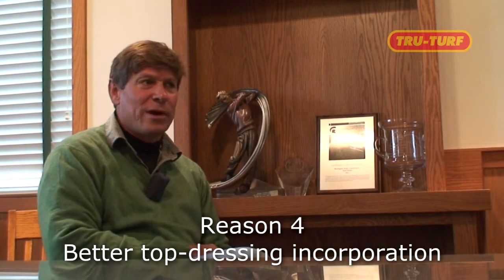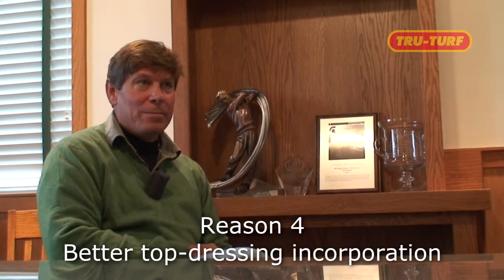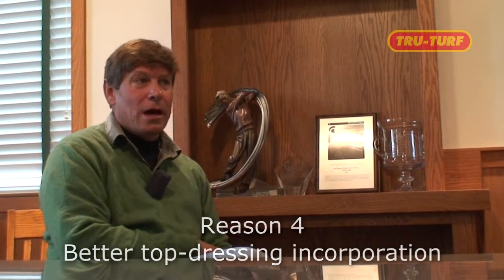Dr. Thom Nikolai's Top 10 Reasons to Roll - No.4 Better Top-dressing Incorporation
Dr. Thomas Nikolai explains the top 10 reasons why you should lightweight roll your golf greens and sports fields. The number 4 reason... Better top-dressing incorporation.